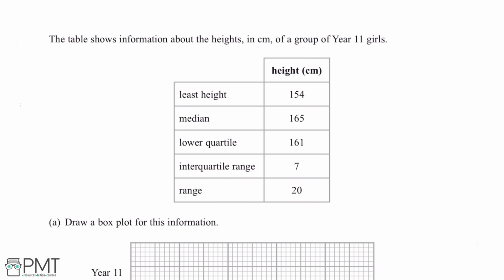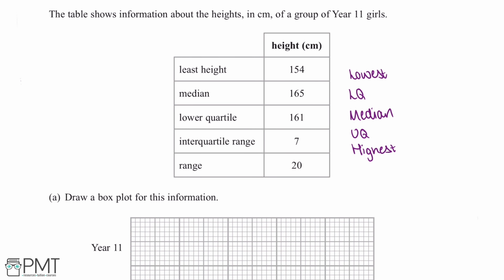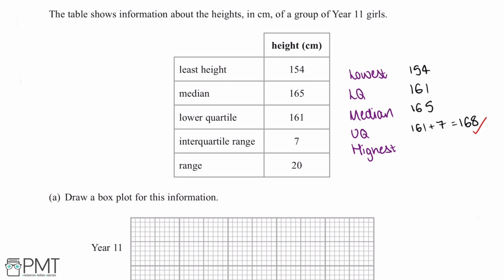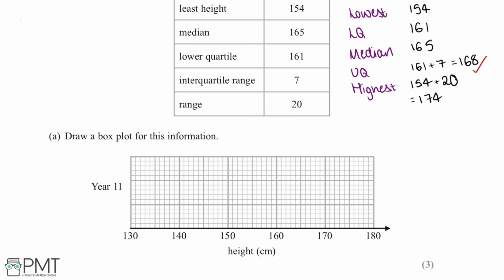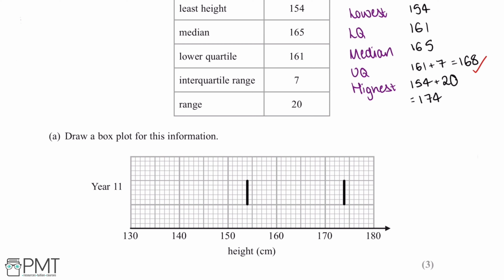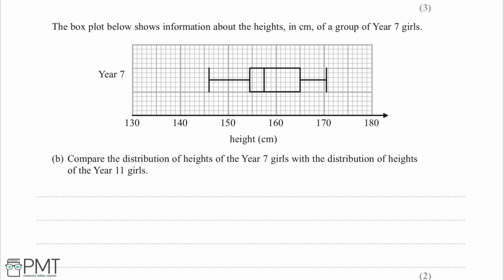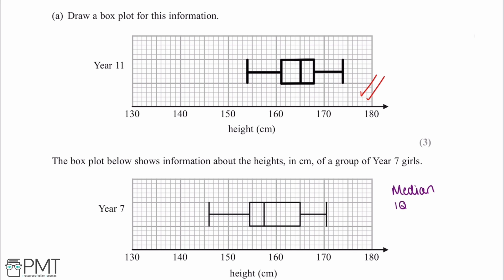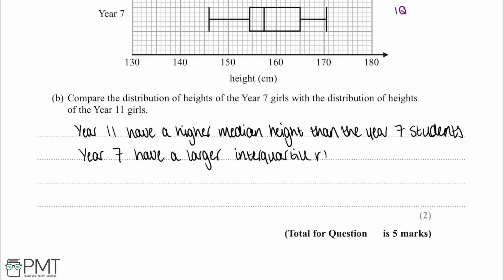Box Plots (Higher) - Q2 | Maths GCSE | PMT Education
This is the video solution for our Mathematics GCSE Box Plots (Higher) Questions by Topic. You can watch all the videos for this question set in this playlist